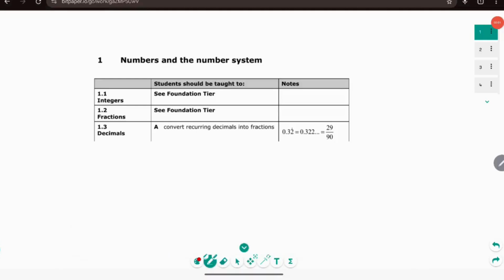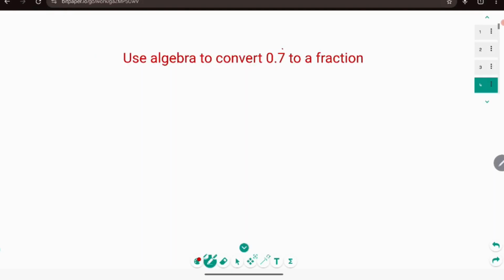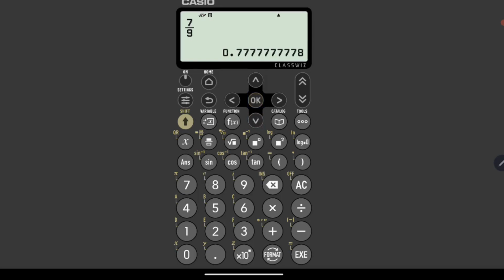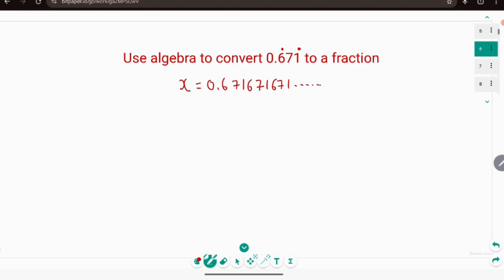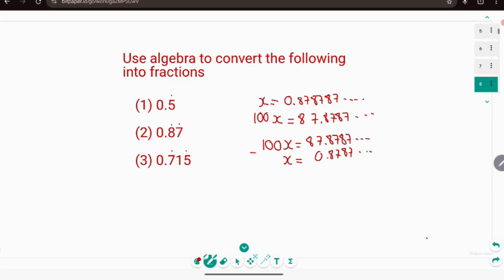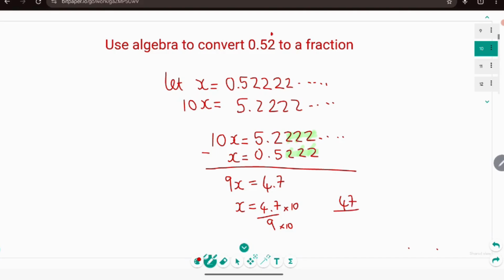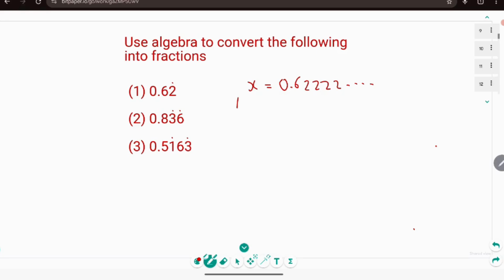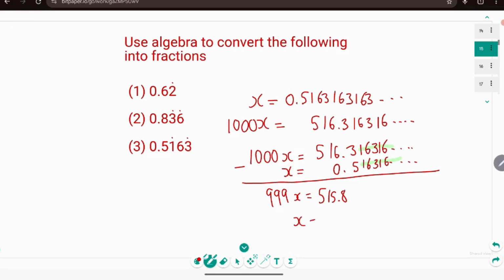Recurring Decimals to Fractions